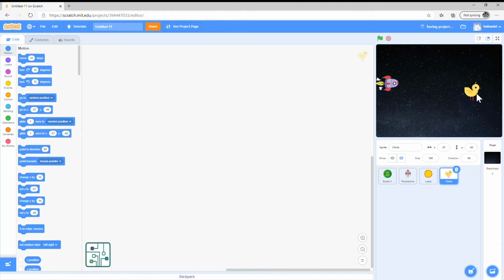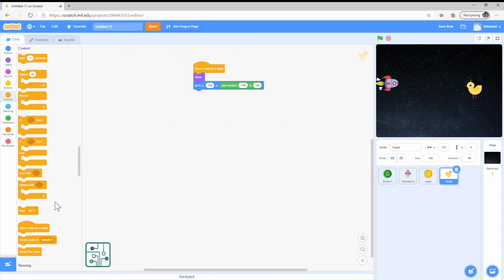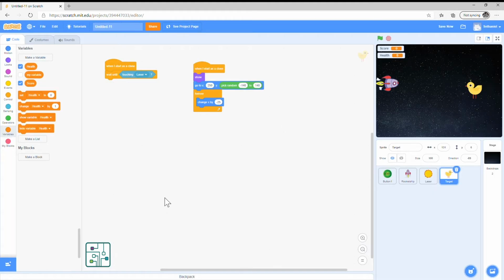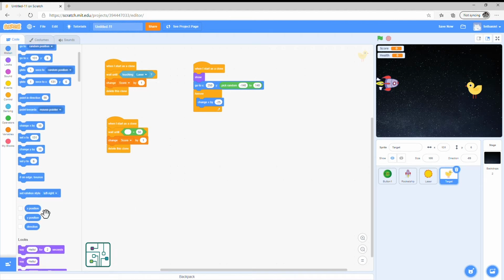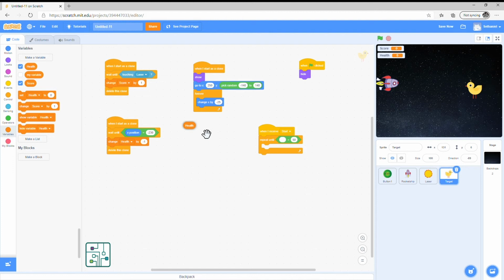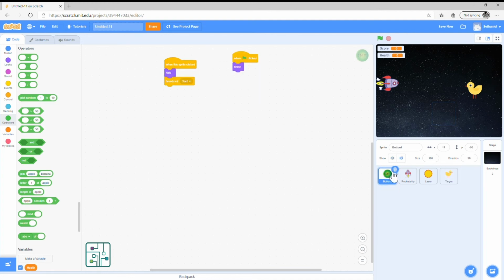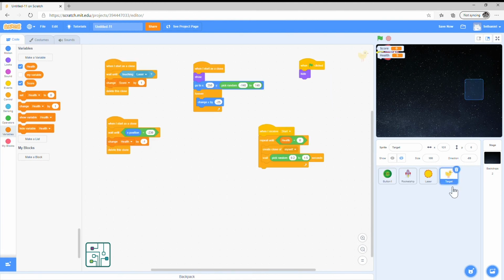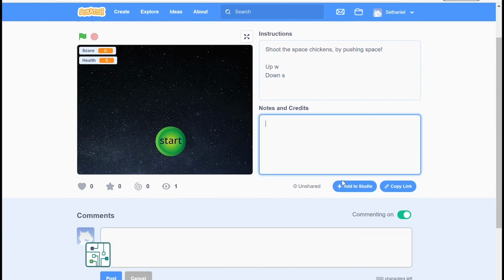Let's get coding! Week four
Ready to complete the game YOU made in Scratch? Here's week four, the final video of Let's get coding! 👍👏🏻

Watch this space for more 'How to' videos in the future👀

🗣 Share your finished games with us! Let us know on either Facebook, Twitter or Instagram by tagging @ilabnetwork and using lockdownlablife 🙌🏻

Big thanks to our fantastic volunteer Nick for pulling the project together.

Stay home, get creative, make something amazing.